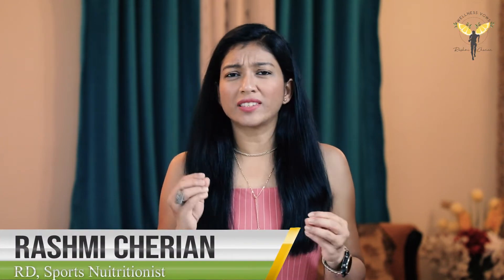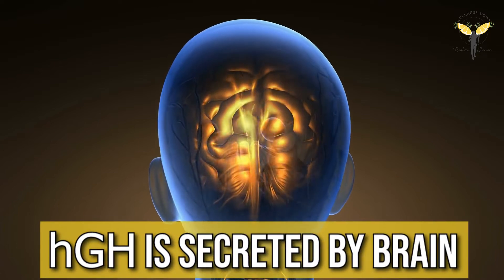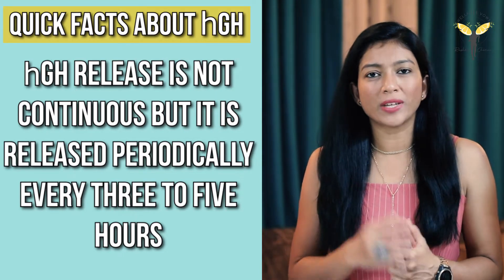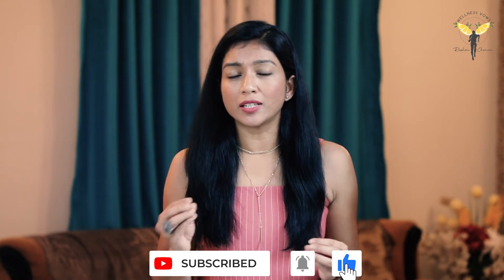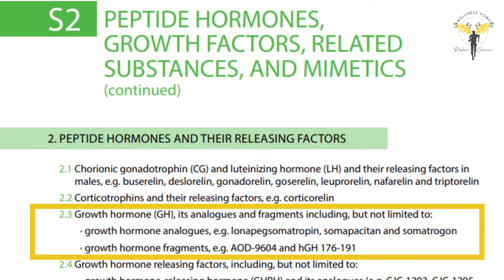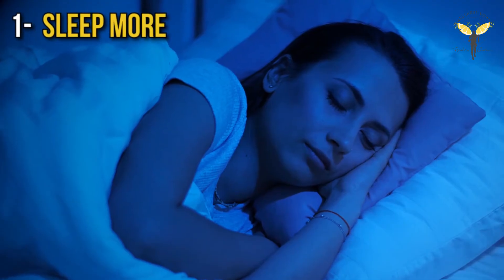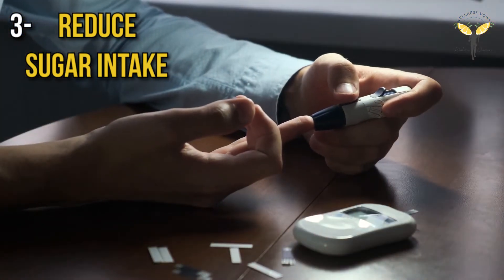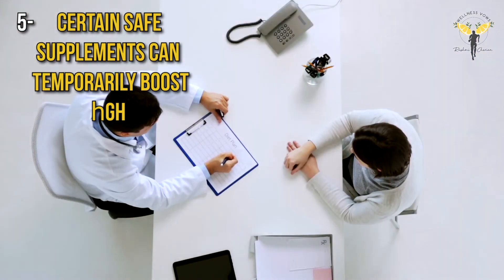Growth Hormone & Athletic Performance | Human Growth Hormone doping in Sports | Use & Abuse of hGH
Have you ever heard about the Human Growth Hormone? Do you think it can help athletes seek a competitive edge? Is it worth a shot? In my today’s video, I shall share with you the answers to all these questions. So, tune in to watch the video and gain a new perspective on one of the very intriguing topics - Human Growth Hormone!